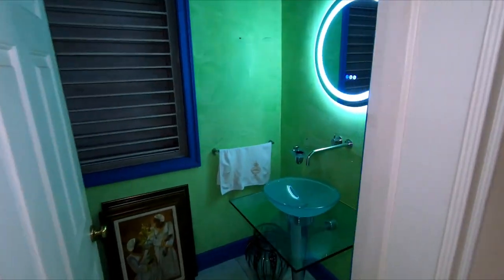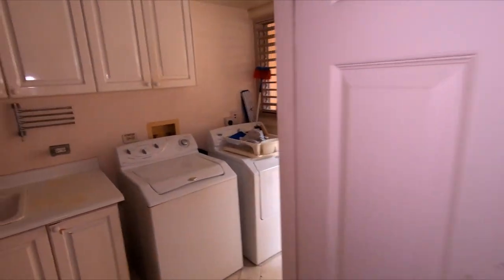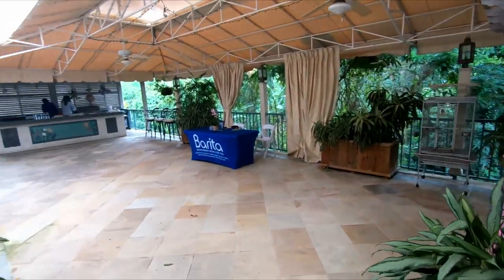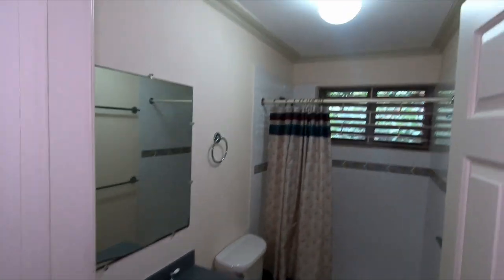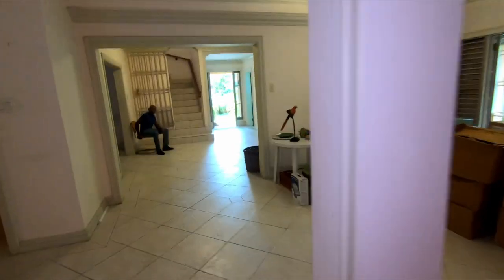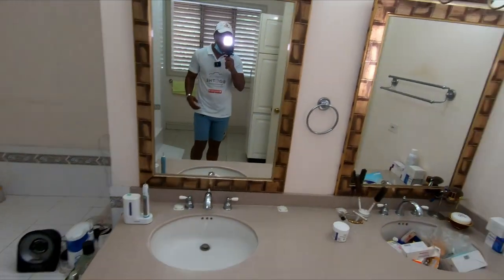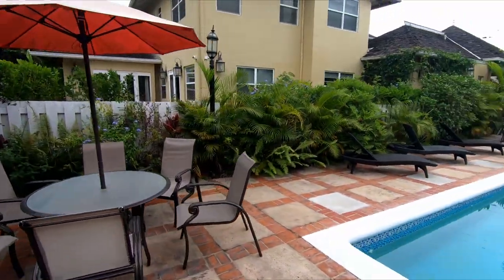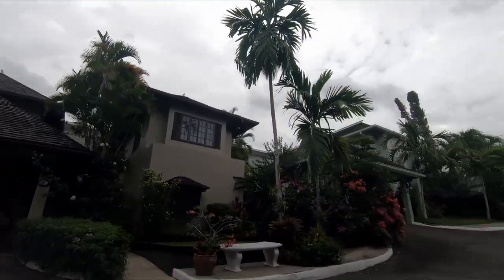House for Sale in Jamaica | Buying A House In Jamaica | Kingston Homes | New Homes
💰Price: US $1,450,000
🏠 Townhouse: 6 Beds 6 Baths
📐Unit Size: 6000 SQ.FT.

EQUIPMENT I USE:

Canon M50
Go Pro Hero 7 Black
Go Pro Hero 7 3.5MM Audio Adapter
Go Pro Hero 7 Case
Rode Wireless Go
Ulanzi Flash

KMECZYXU4CBQQSKS